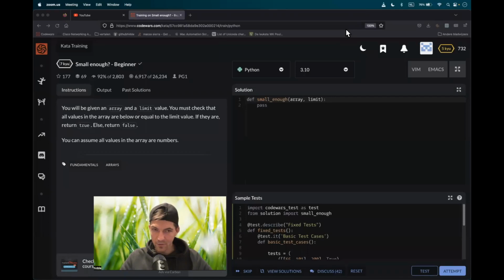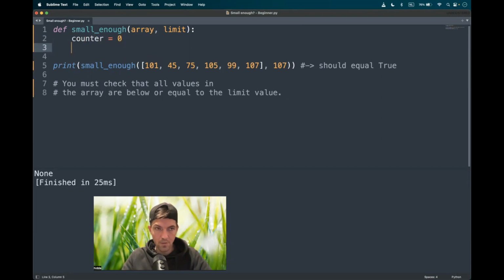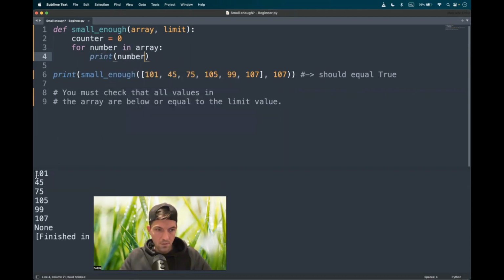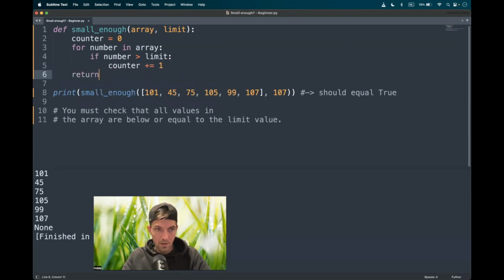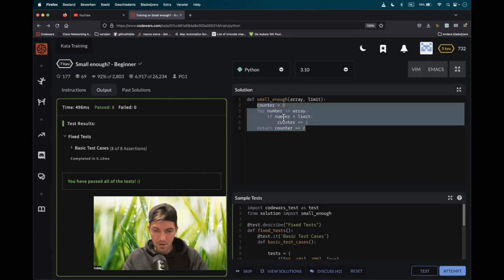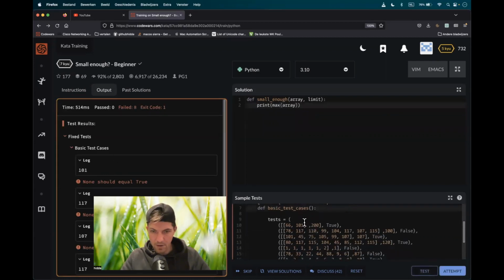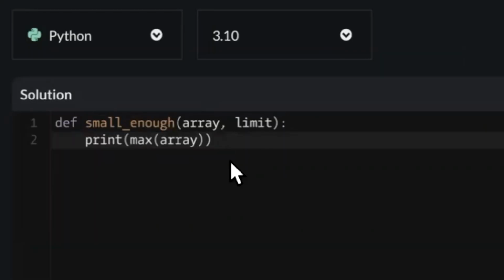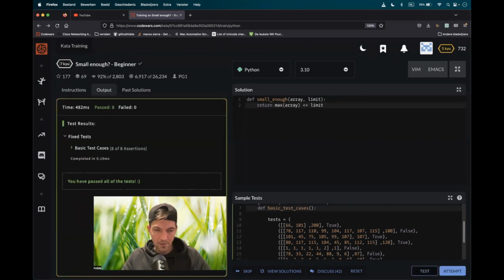Codewars (Python🐍) | Small enough? - Beginner | kyu7